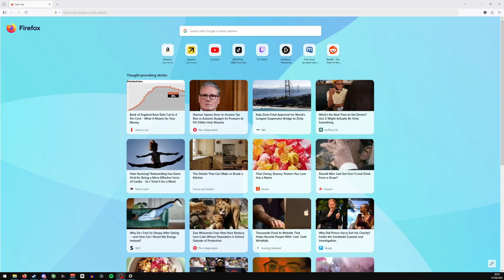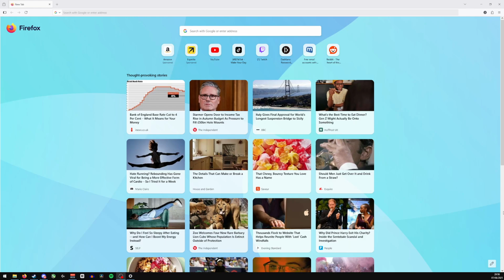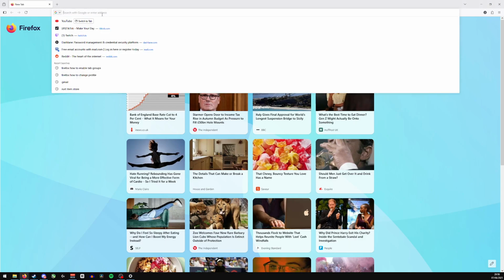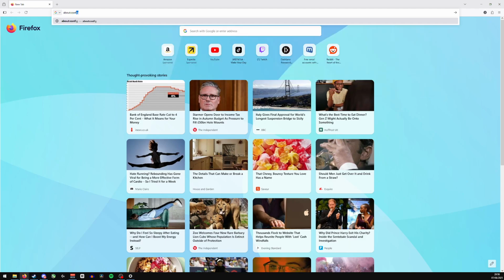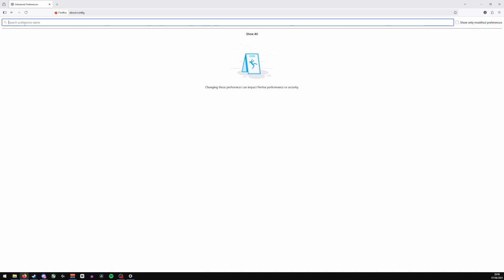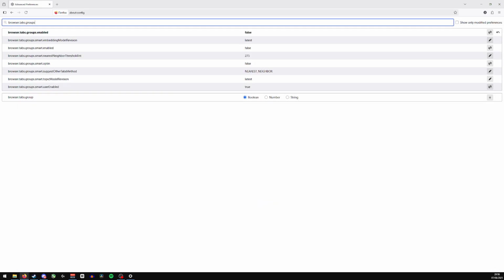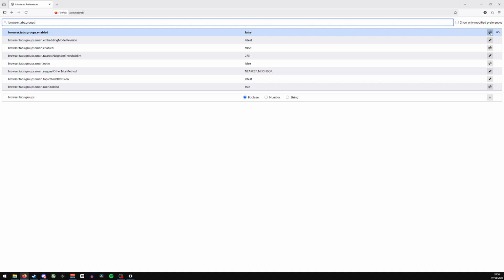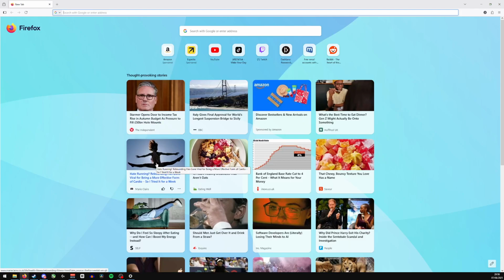How To Enable Tab Groups In Firefox